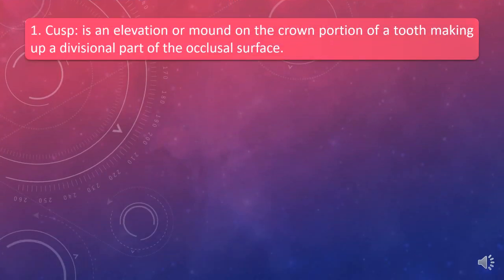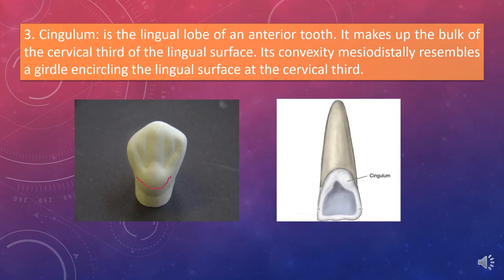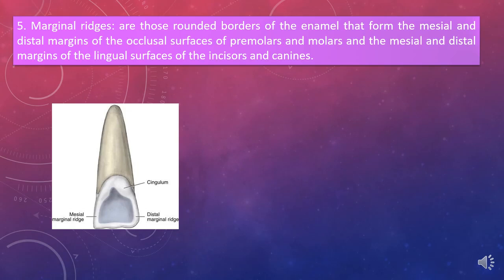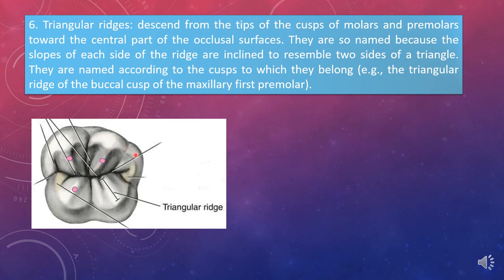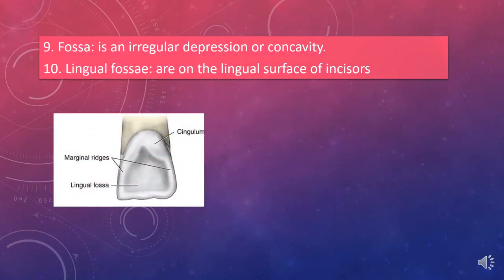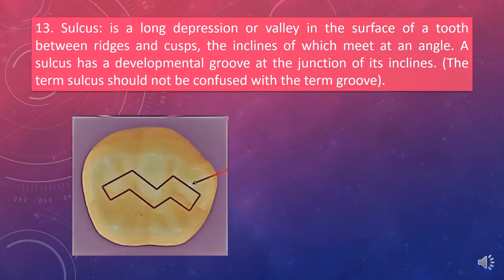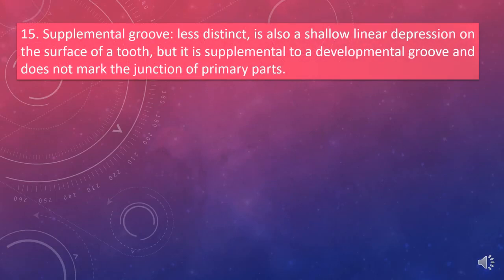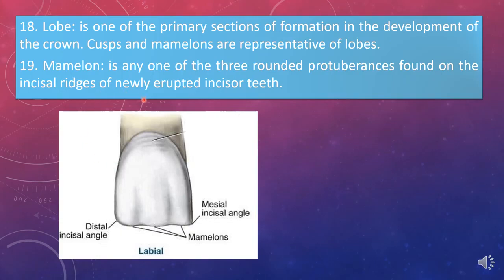Dental anatomy | lec 3